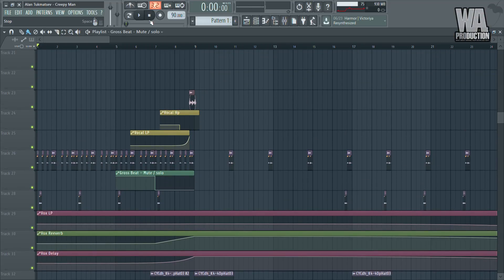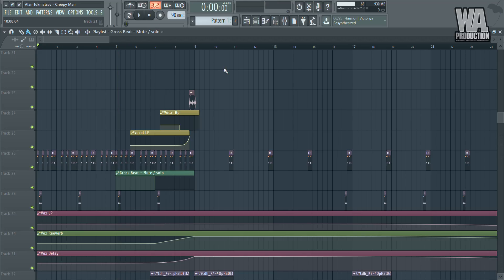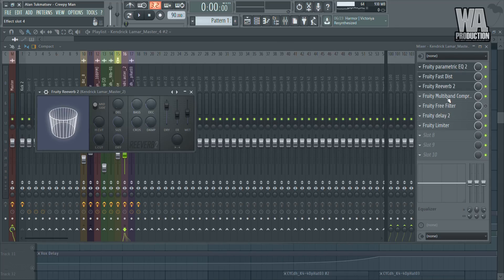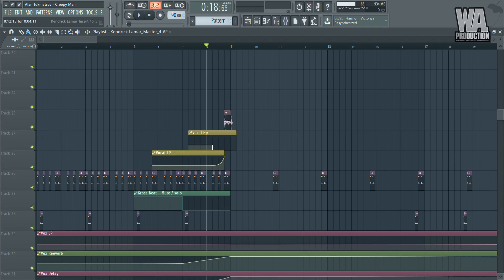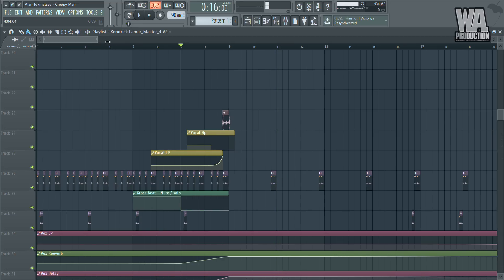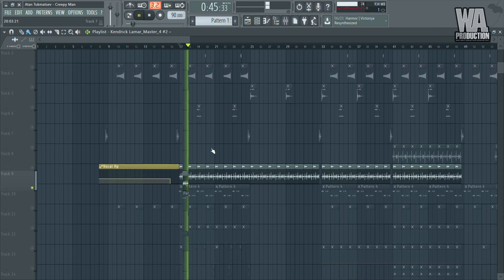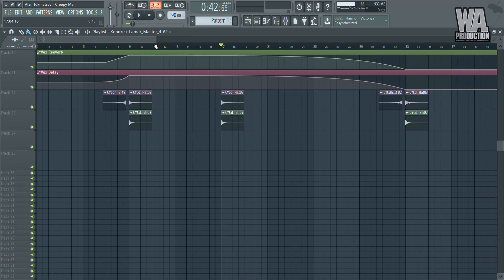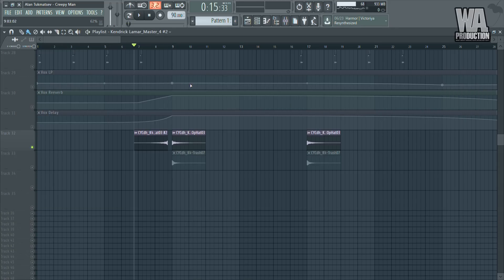Making Tension In FL Studio Project Using FX Samples | FL Studio Beginners Tutorial 8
Little fillers, crashes, sweep ups, builds etc really make the track sound more interesting. FX create "tension", lets the listener know what is about to happen next in the track. So don't forget about these things. In this video we will be breaking down the FX side of my track "Creepy Man". Hopefully this litle insight will give you a whole different perpective on FX.